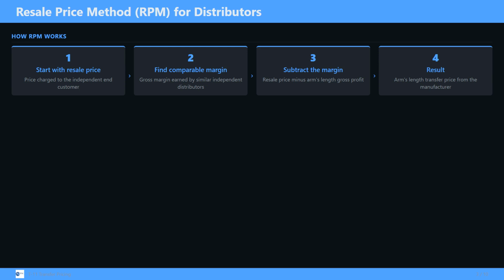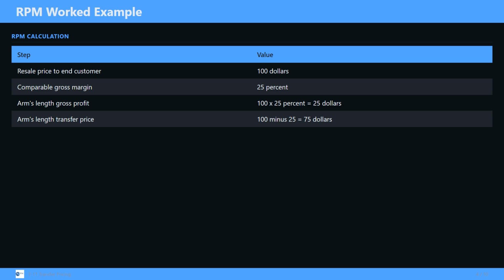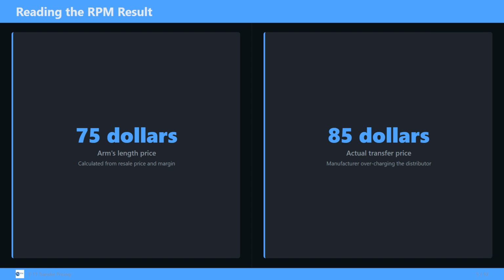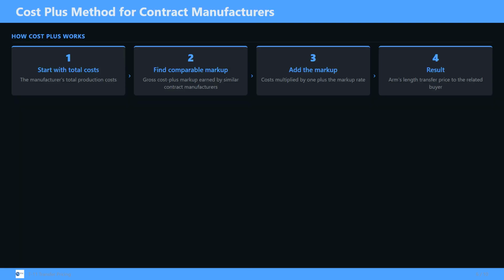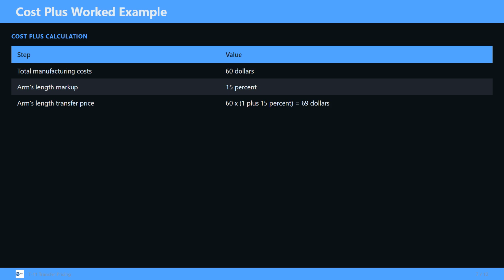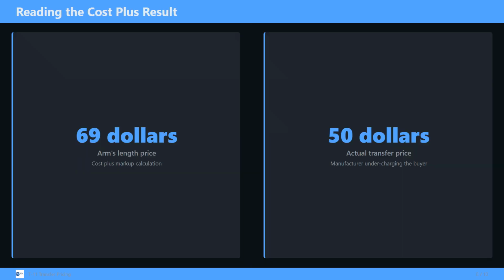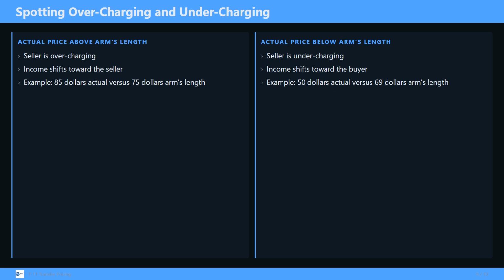Section 3: Cost Plus and Resale Price Methods | Transfer Pricing Training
Learn the Resale Price Method (RPM) for distributors and the Cost Plus Method for contract manufacturers, including fully worked arm's length pricing examples. This section shows how to spot over-charging and under-charging between related parties. Part of the PNJ Group Transfer Pricing training series (T-11).